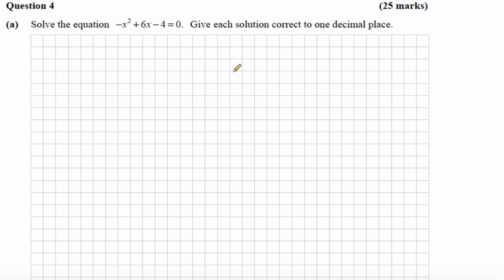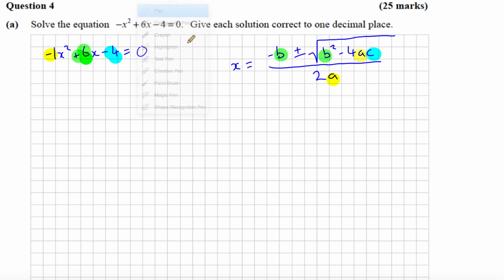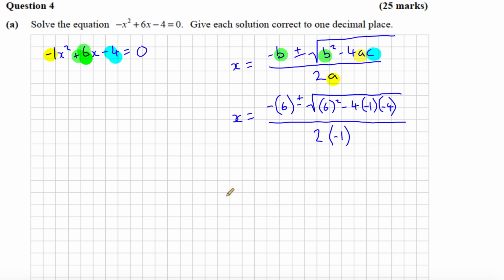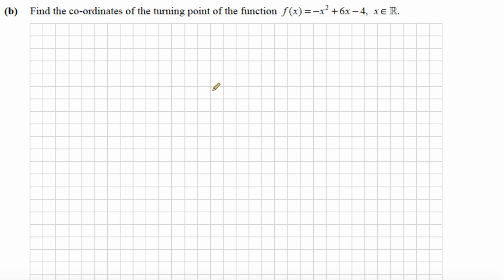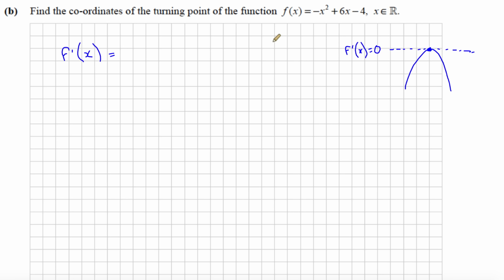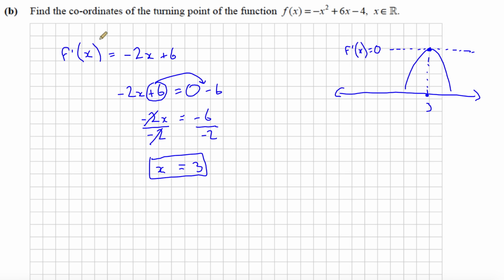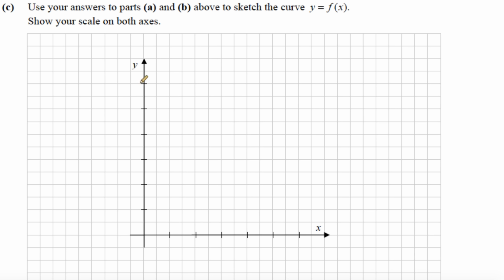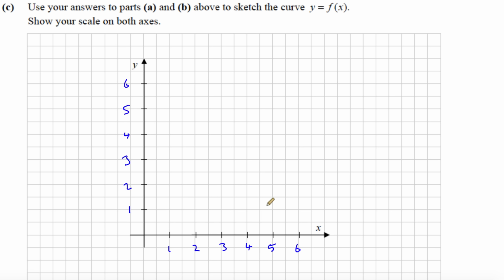2015 LCO P1 - Q4